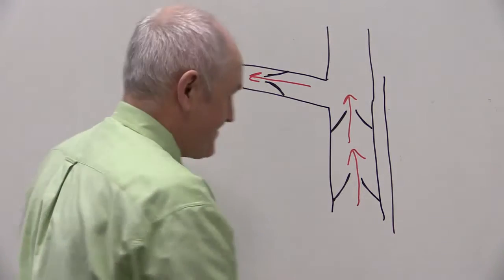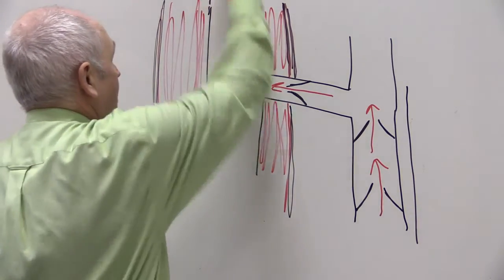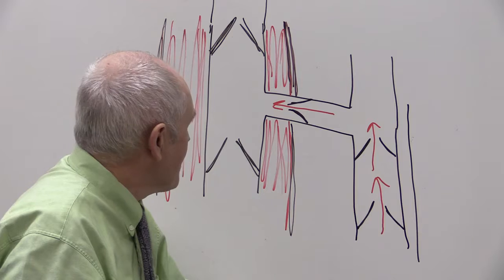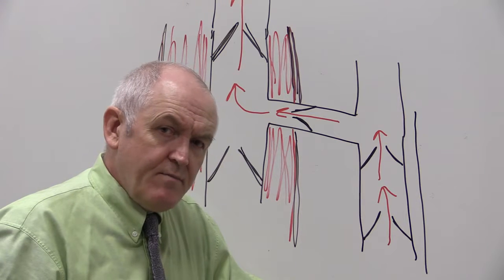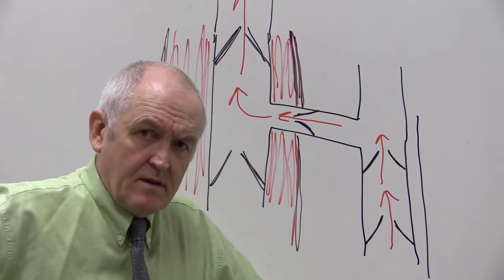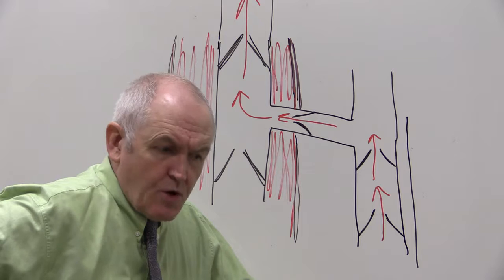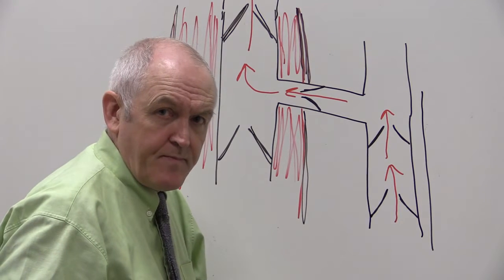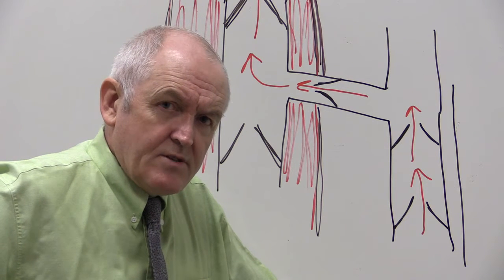DOCTOR OF MEDICINE CARDIOLOGY